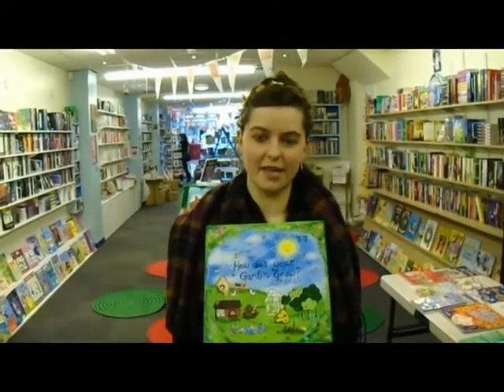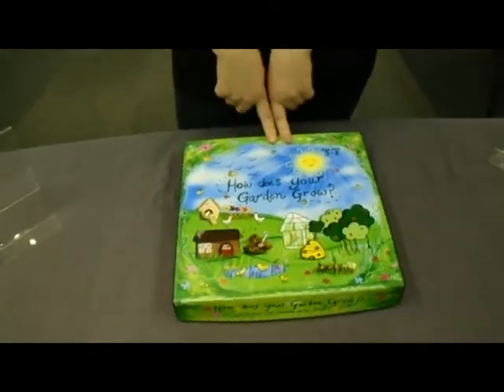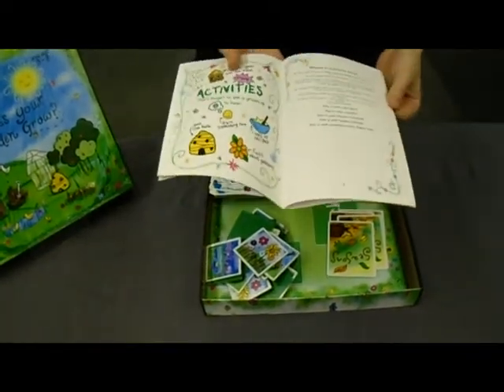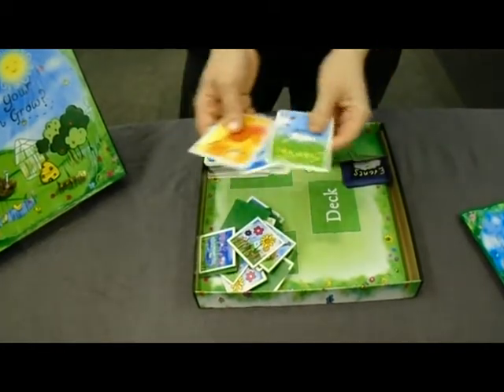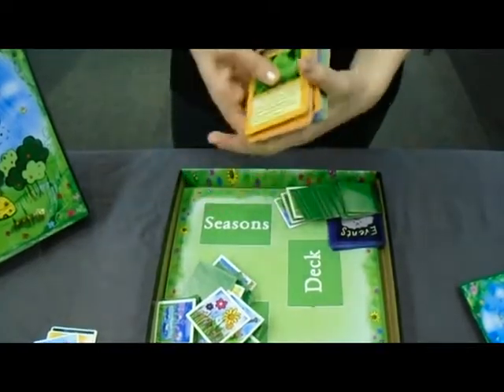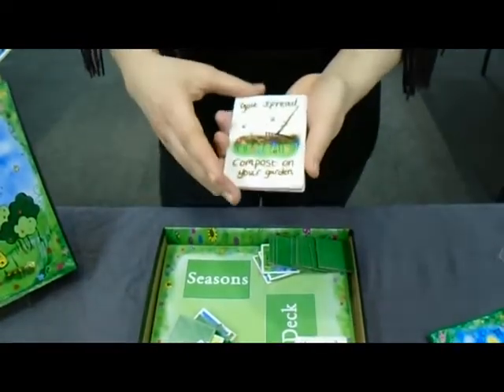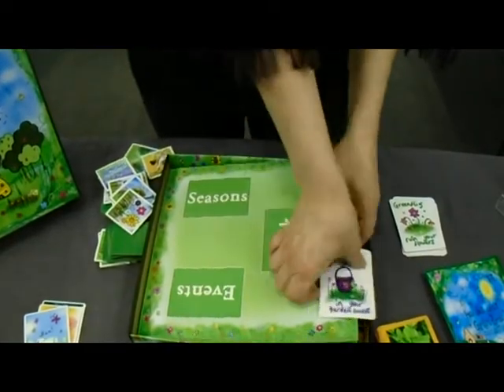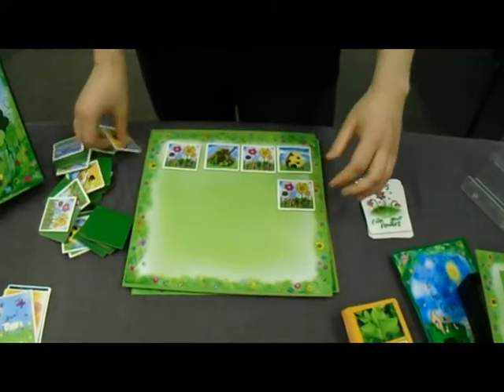Unboxing Video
This is the artist Holly Bushnell unboxing our Board game 'How does your Garden Grow'.